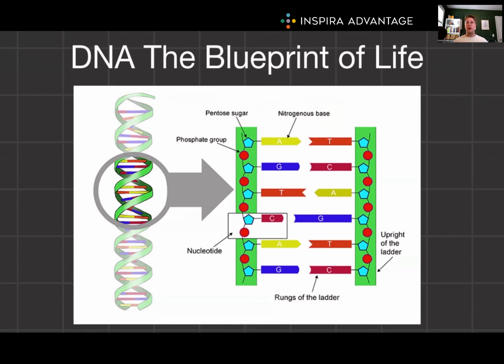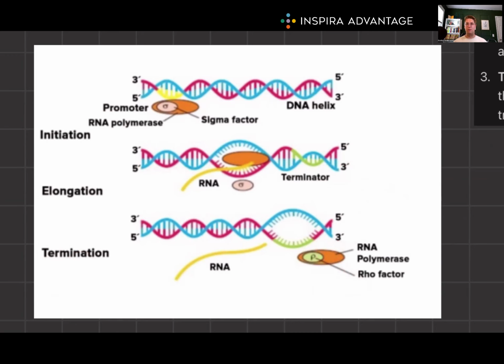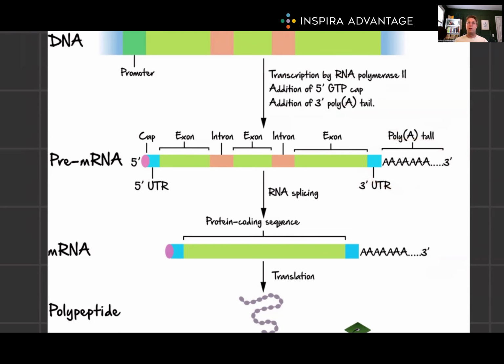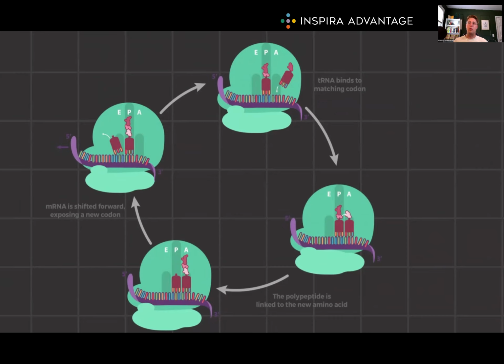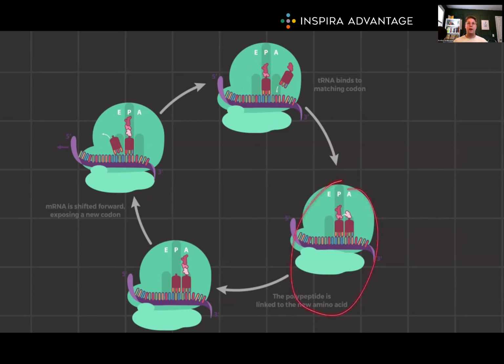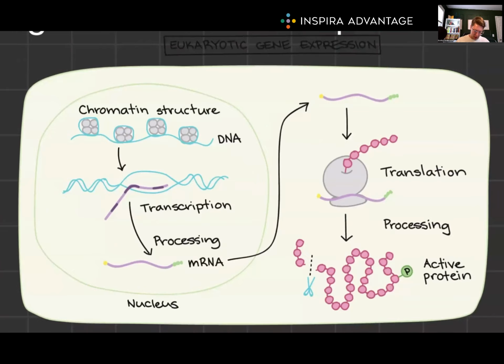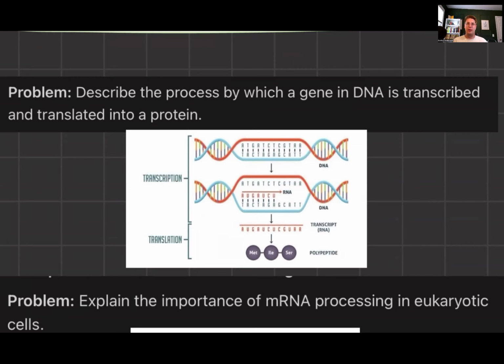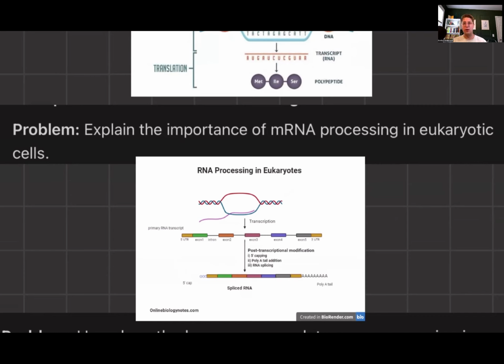Foundational Concept 1:1B. Transmission of genetic information from the gene to the protein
Explore Foundational Concept 1:1B. Transmission of genetic information from the gene to the protein in this MCAT crash course! Follow along as Bretton, one of our 99th-percentile MCAT tutors, breaks down this fundamental concept to set you up for success on the MCAT!